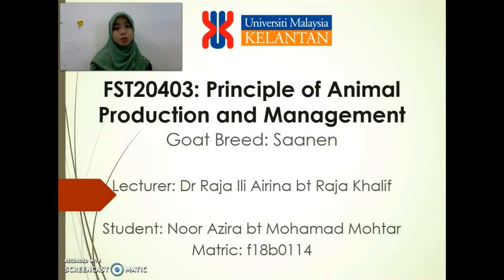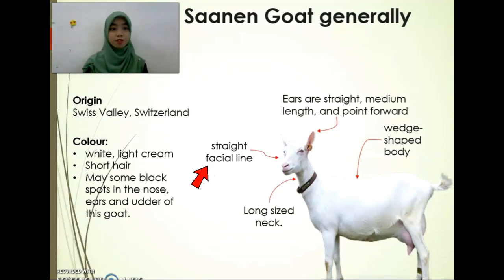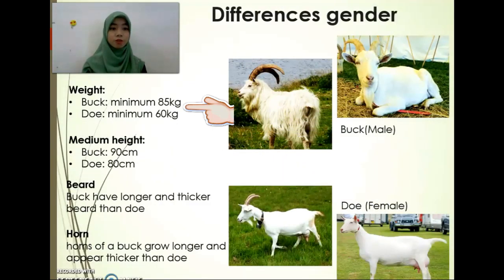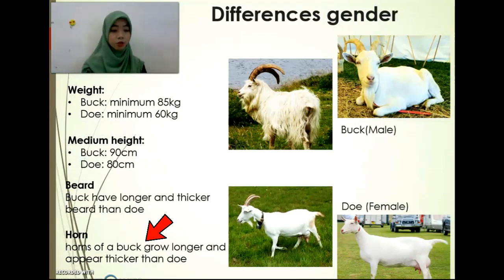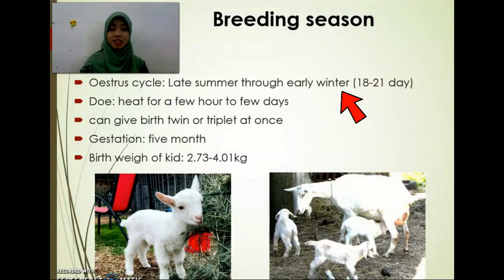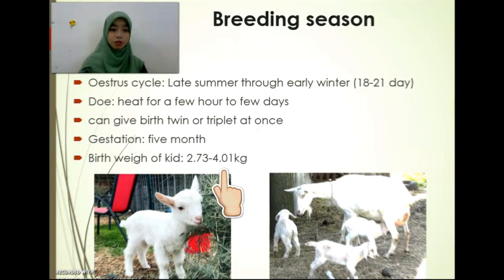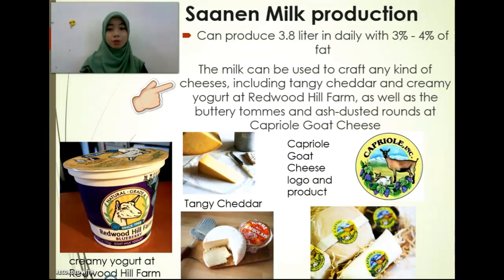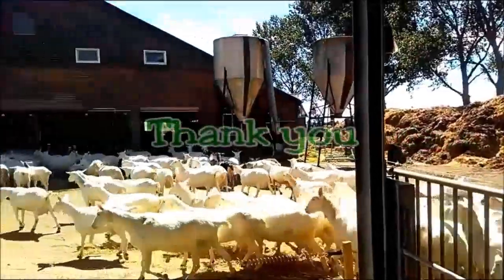BREED OF RUMINANTS: SAANEN GOAT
SBF 2
F18B0114
NOOR AZIRA BT MOHAMAD MOHTAR